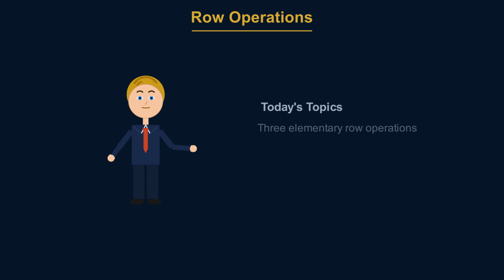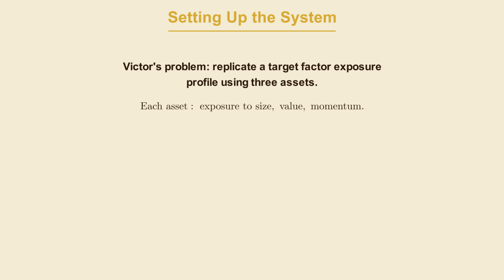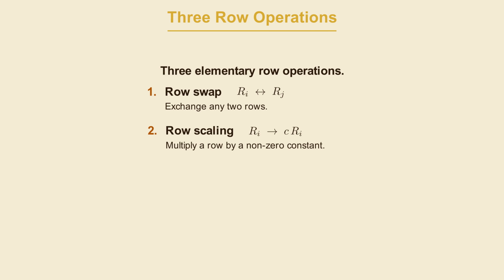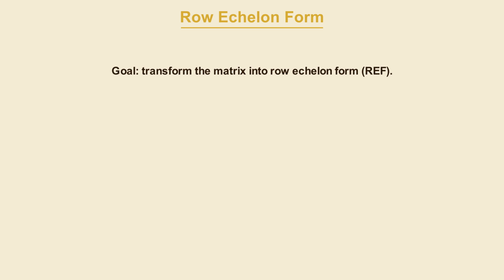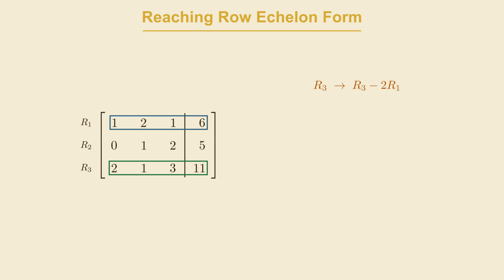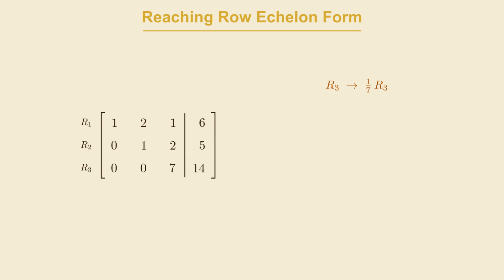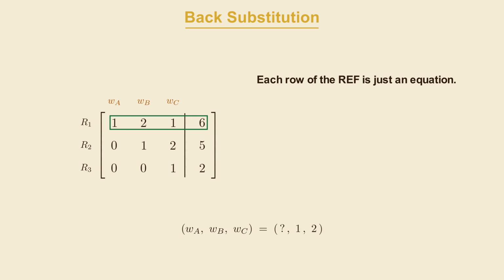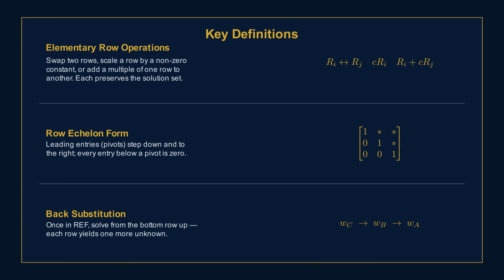Quantitative Foundations for Finance - 4.57 - Row Operations and Row Echelon Form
Module 4: Matrix Algebra / Solving Systems of Linear Equations

Three elementary row operations: row swap, row scaling, row replacement. Row Echelon Form (REF) definition: leading entries staircase down, zeros below each leading entry. Pivots. Row-equivalent systems share the same solution set. Working with the augmented matrix throughout.